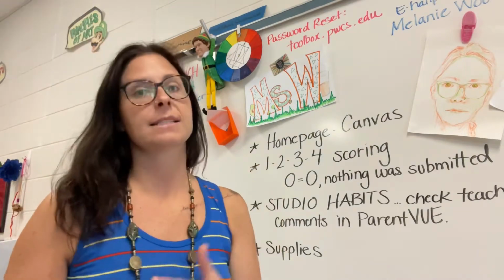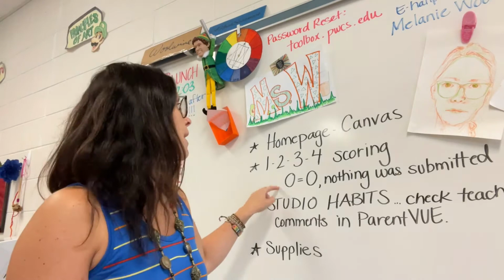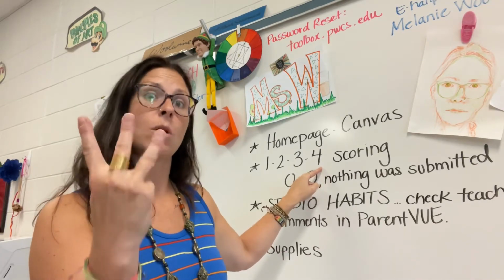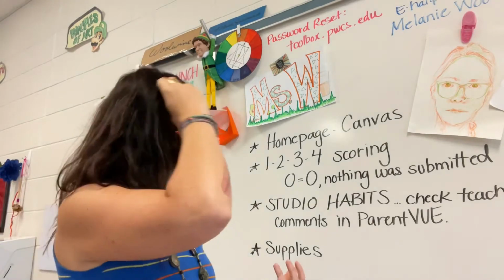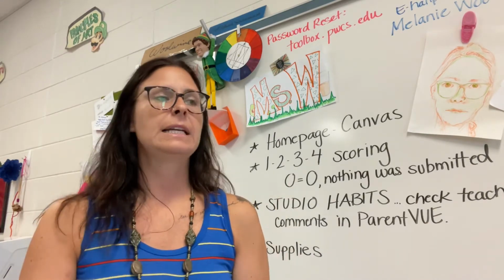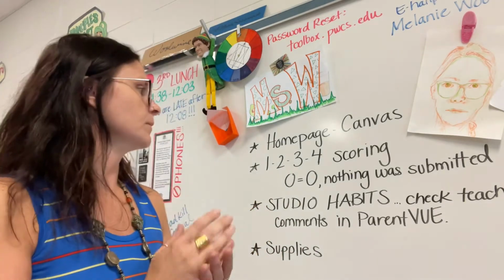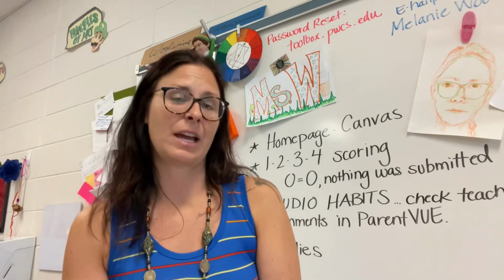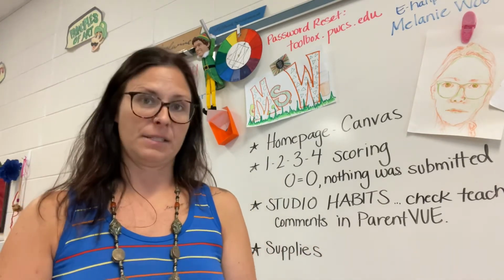AP/portfolio BTSN 2022-23